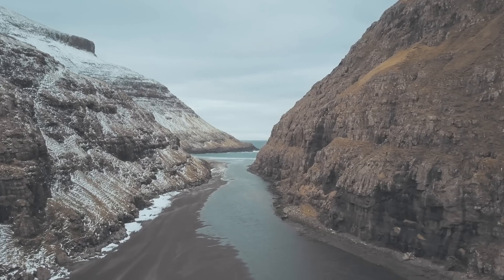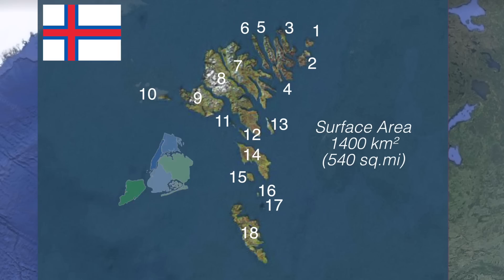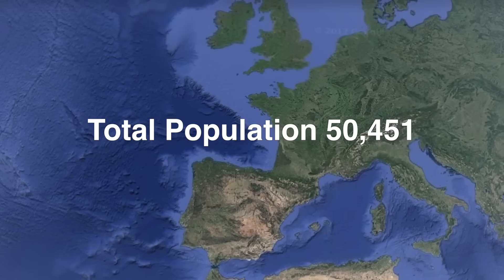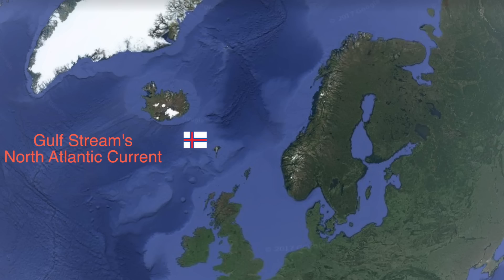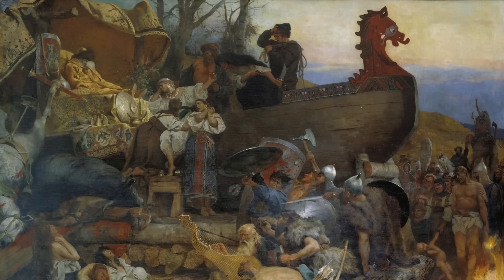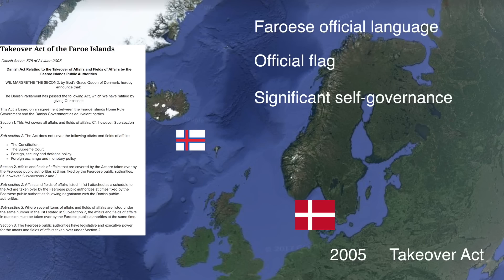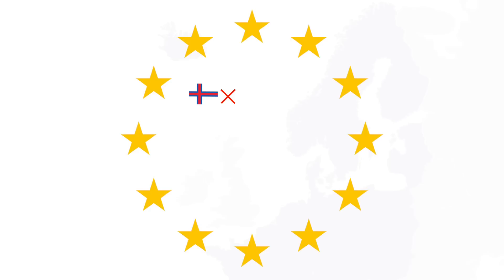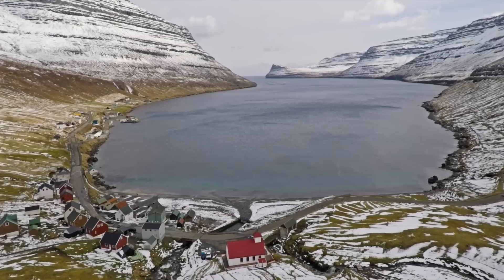THE MOST BEAUTIFUL PLACE IN THE WORLD?? - The Faroe Islands, Explained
The Faroe Islands are not only one of the most beautiful places in the world, but they're also extremely interesting when it comes to their geography, international status, history and culture.

Hopefully you will learn something in this video :)

If you want to learn more, look at amazing pictures and/or visit: check out

Stig Nygaard from Copenhagen, Denmark